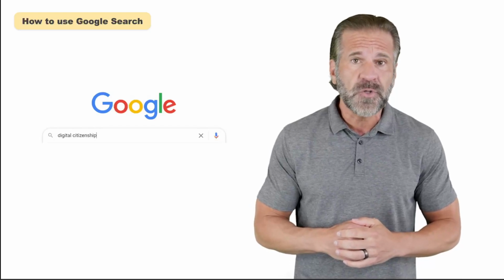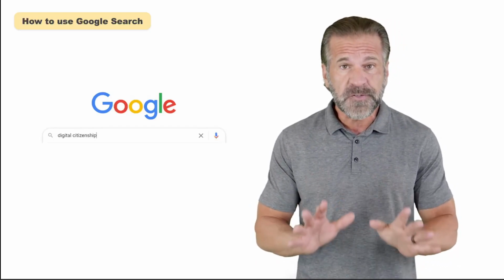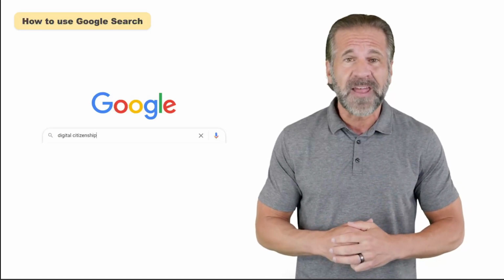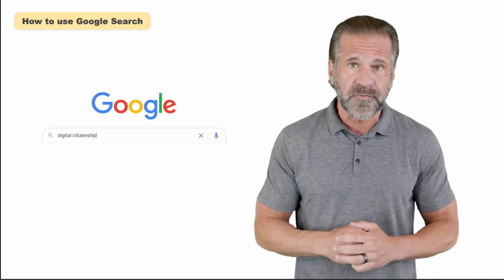How to use Google search | G4 Media Literacy